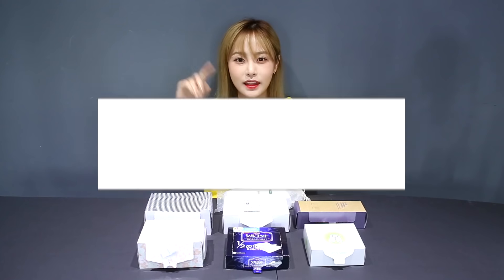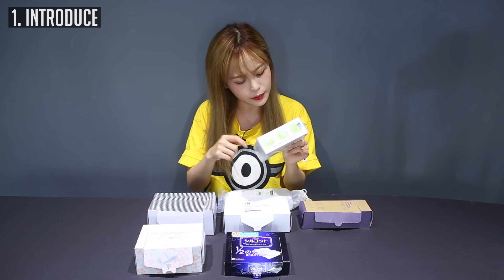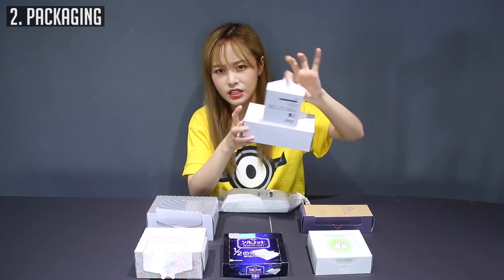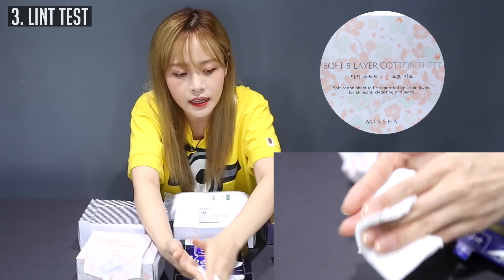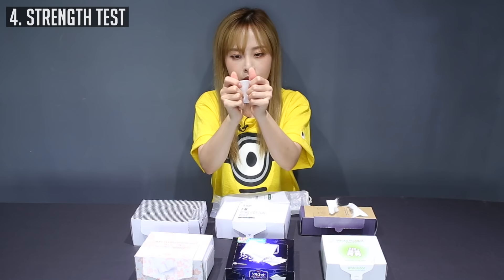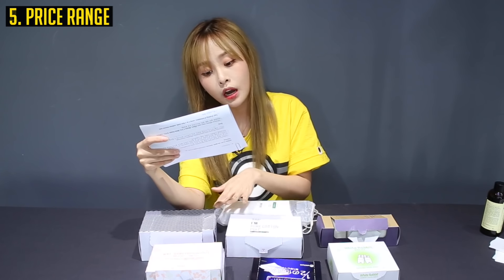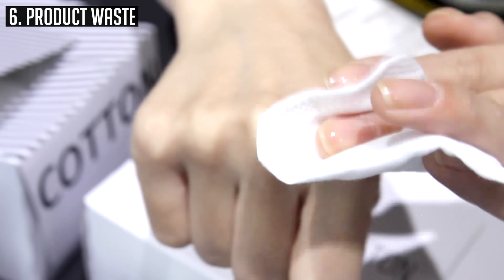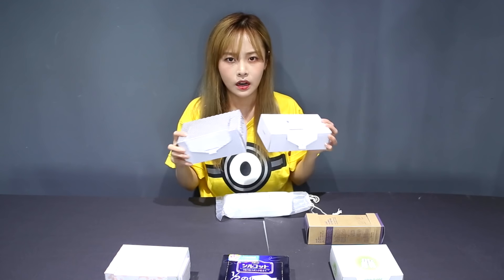Best Cotton Pads for Perfect Skin Care Routine | Hit or Miss | Wishtrend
Hey guys! Kasper is back again with another episode of Hit or Miss. This time she is comparing 7 different types of cotton pads! Since cotton pads are the tools that we use for our skincare, it is very important to choose the right one for our skin. Check out to see what Kasper has to say about 7 different cotton pads from different brands!

▶FEATURED ITEMS
[KLAIRS] TONER MATE 2 IN 1 COTTON PAD